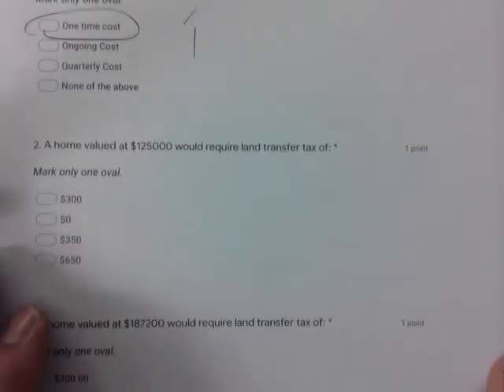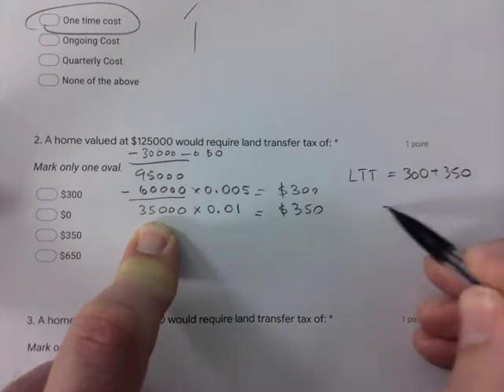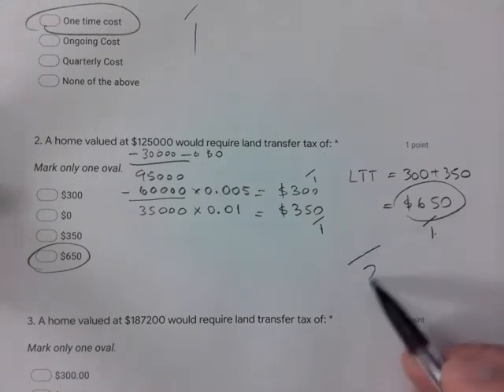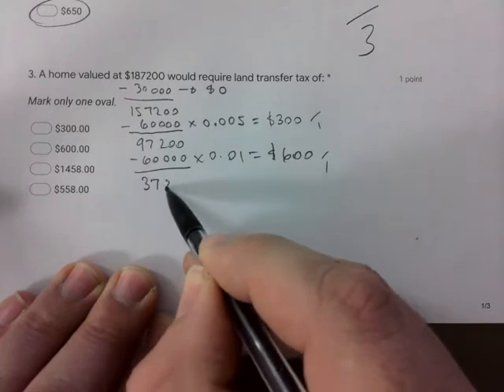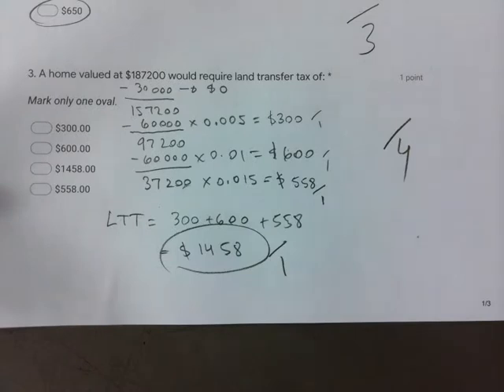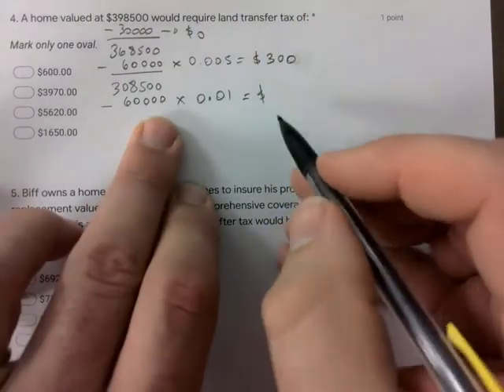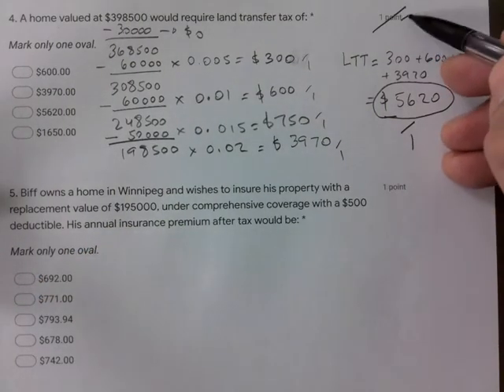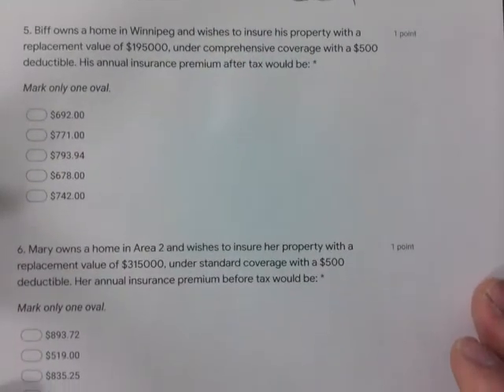ESMR4S 04 LTT & INSURANCE